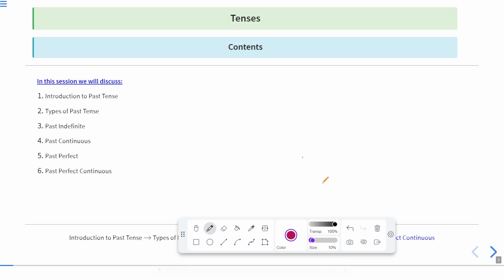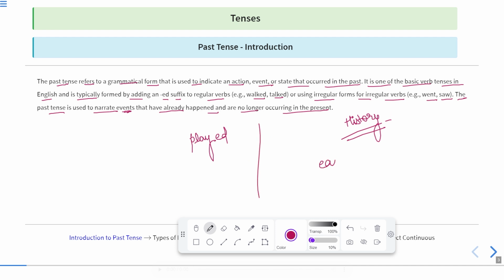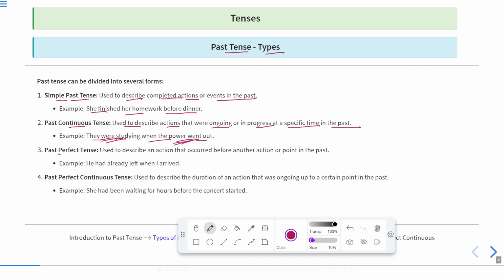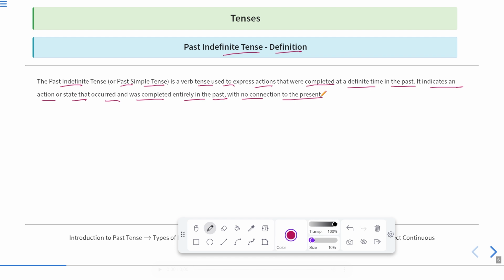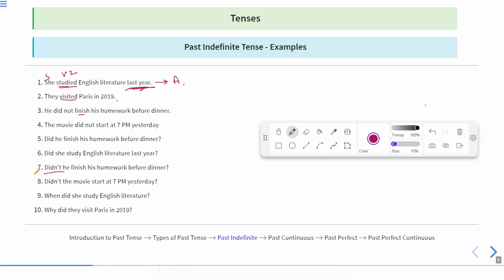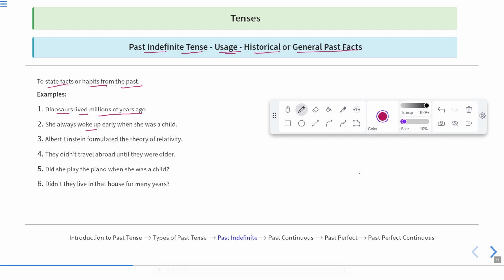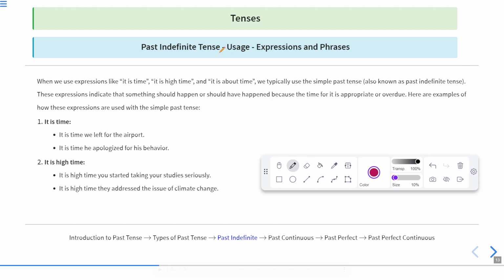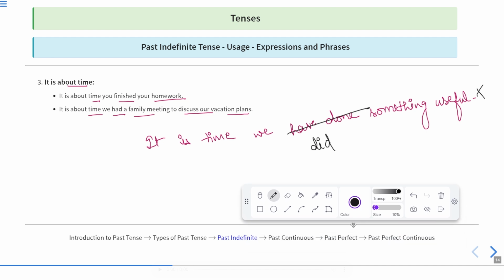Tenses Part 3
Subject: English
Programme Name: Tenses
Course Name: SSC

In this session we have covered introduction of past tense, types of past tenses and elaborated past indefinite tense along with its rules, examples and uses

📡 Key Features:
Syllabus-based Content